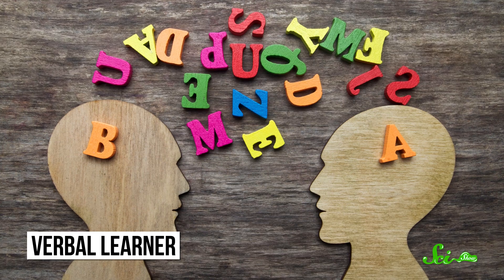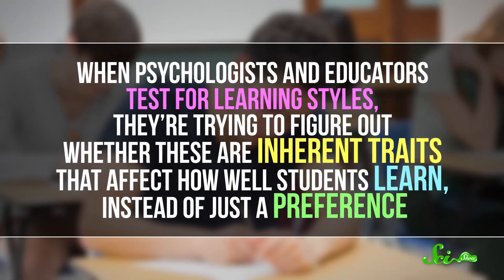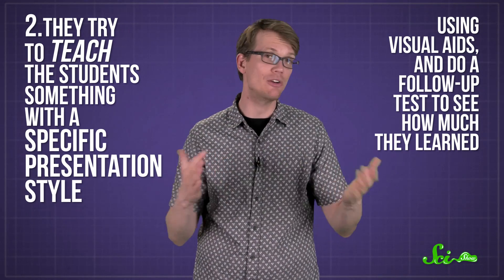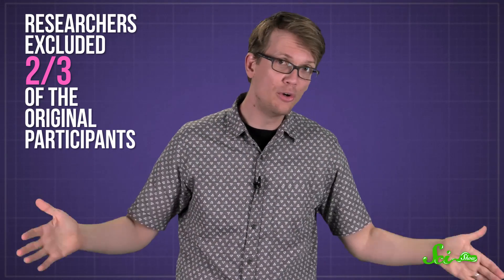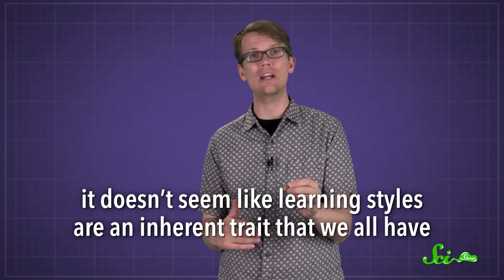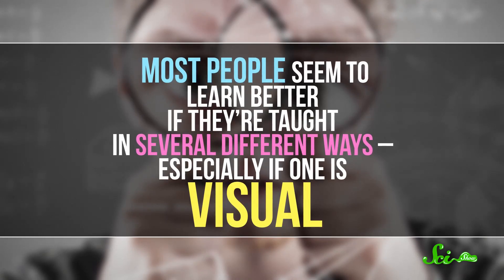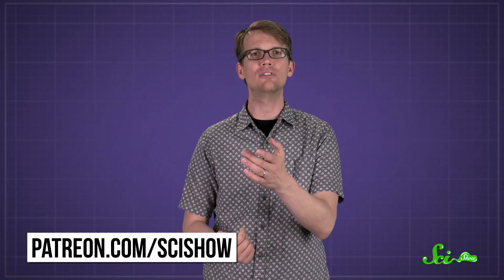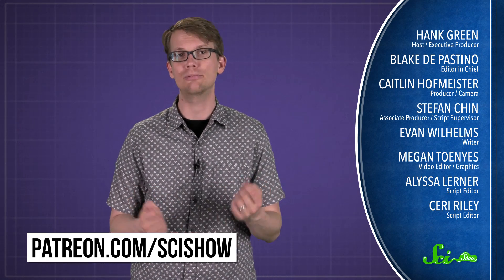Am I Really A Visual Learner?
You might consider yourself a visual learner, but is there really a way to categorize different types of students?